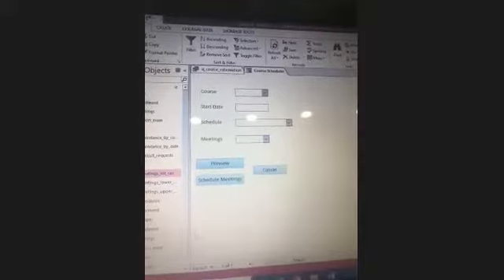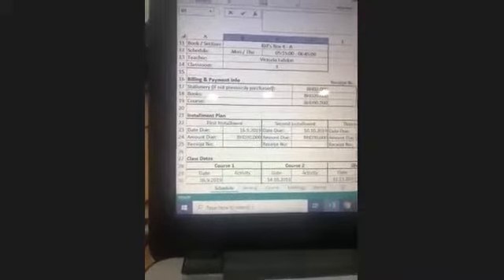Stakeholder meeting part 1 - SpeakOut